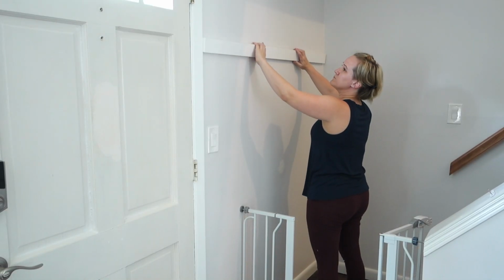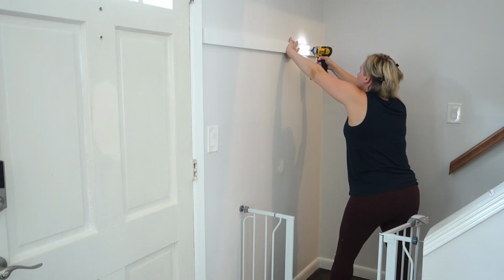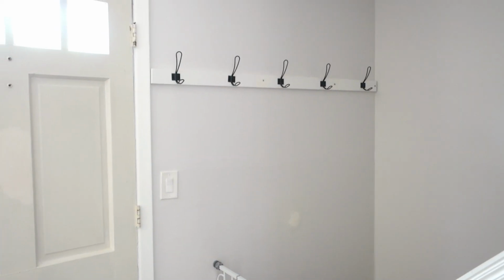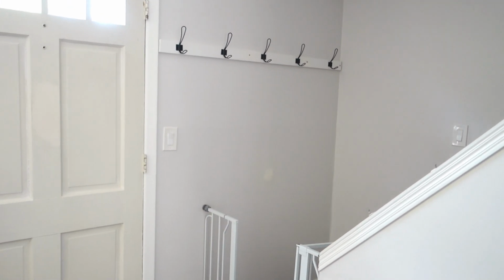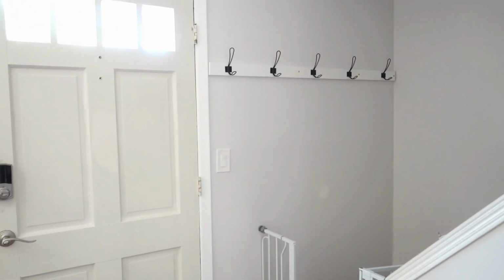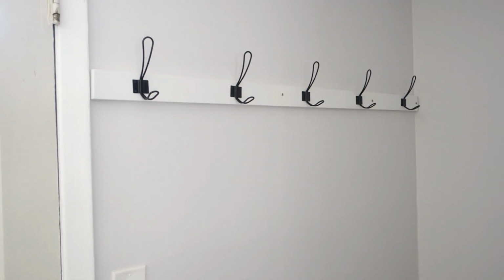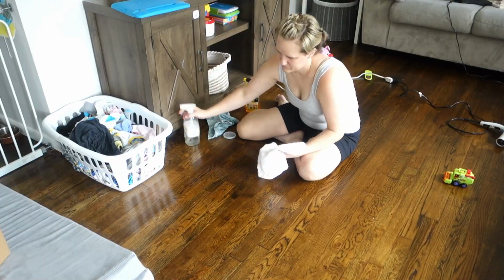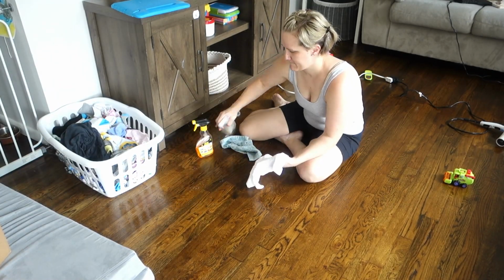Washable Rug Goes Back, Basement Plans, & Drilling Stuff // Jill Kay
I had a washable rug for almost a week but decided it wasn't right for us. I talk about new plans for the basement, and I drill some things into the wall.

If you're new, I'm Jill, and I'm a stay at home mom of four. Cleaning is a huge hobby of mine -  I love a good "before and after!' We also just bought our first house, a little cape cod fixer upper, so I've been working hard turning it from a house into a home.

✨Cleaning Products Used in this Video:

Shark Rocket vacuum
O'Cedar Spin Mop
Method All Purpose Spray
Sprayway Glass cleaner
PineSol All Purpose cleaner
CLR Kitchen and Bath cleaner
reusable cleaning cloths
small cleaning brush set

This just means that if you make a purchase using one of the links, I earn a few cents in commission. Thank you so much for supporting my channel in this small way!